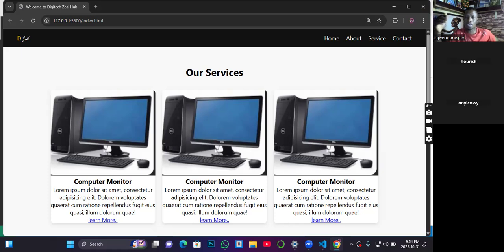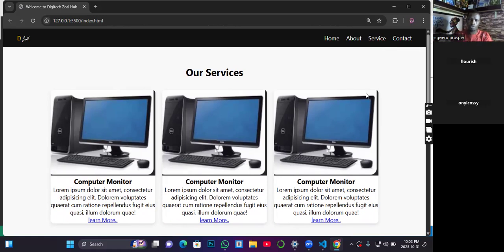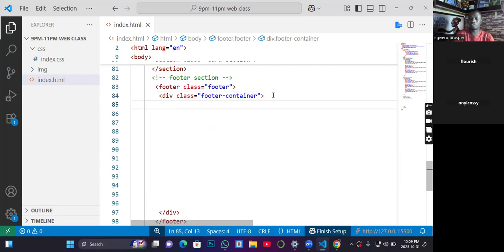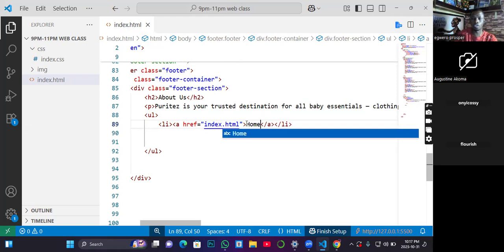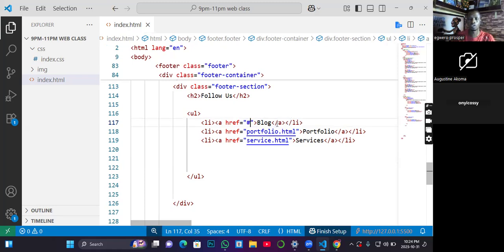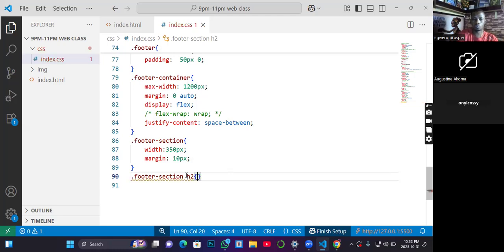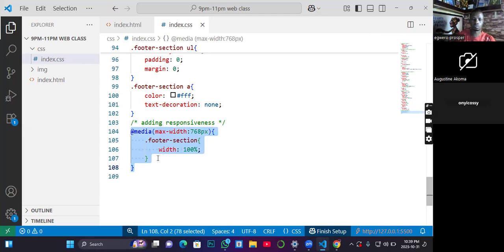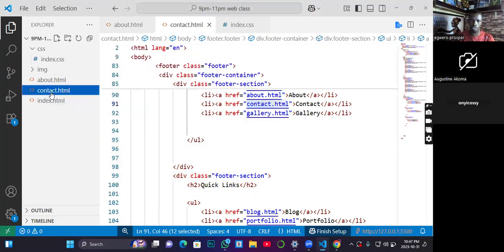Website Development Master Class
Web Pages Design